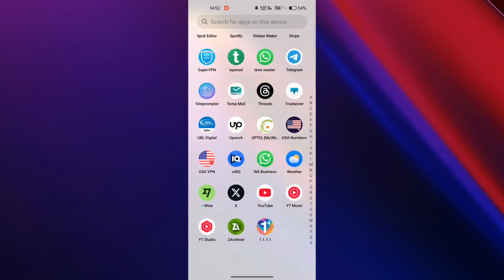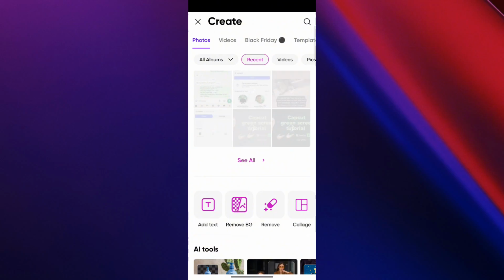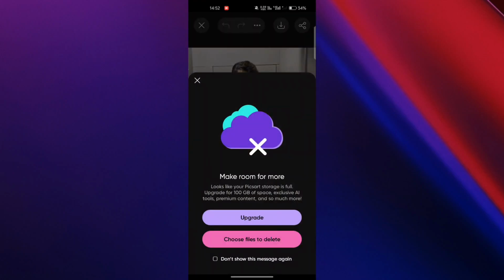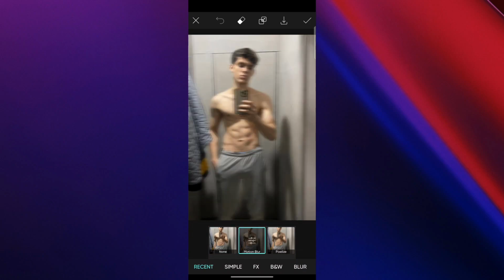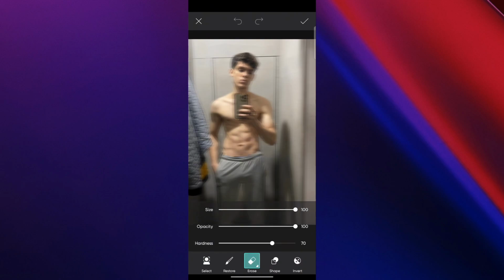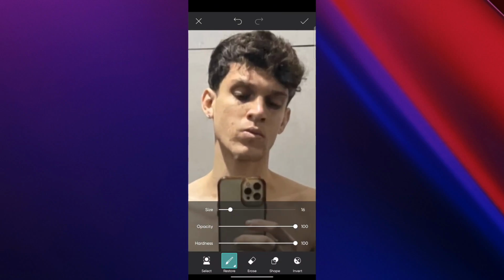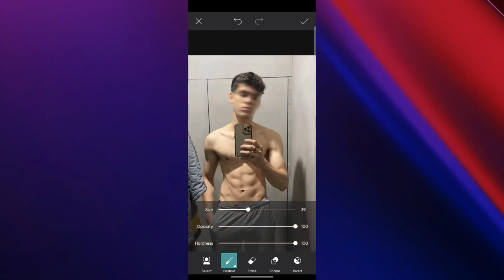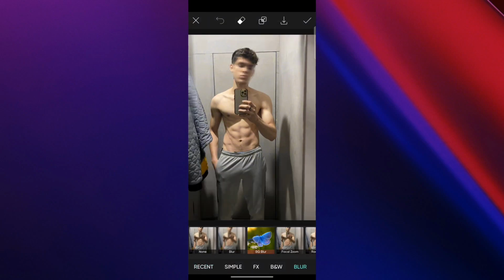Asthetic Motion Blur Face | Easy Tutorial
Asthetic Motion Blur Face teaches you how to create a smooth motion-blur effect on your face using mobile video editing apps. Learn simple steps to add aesthetic blur, make transitions look smoother, and upgrade your TikTok or Instagram edits.